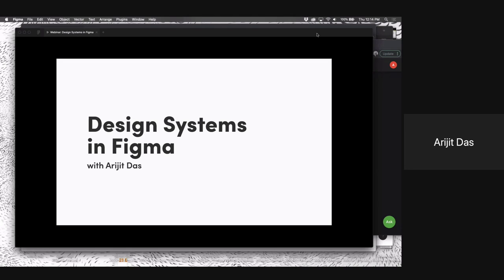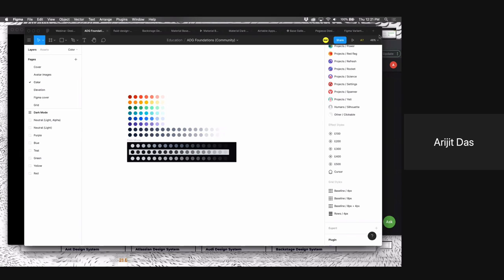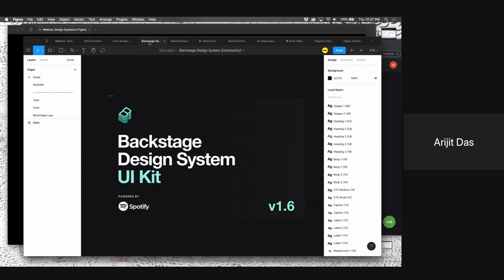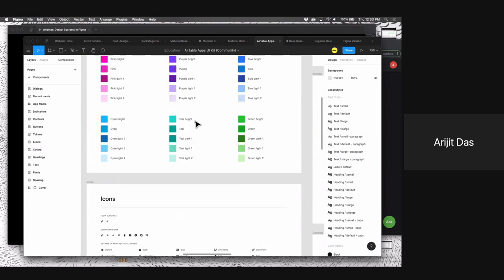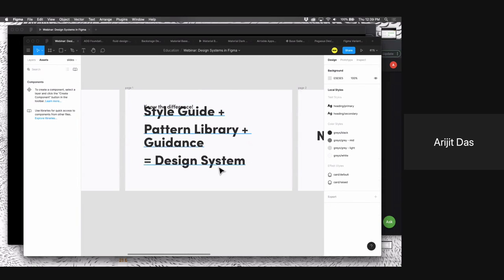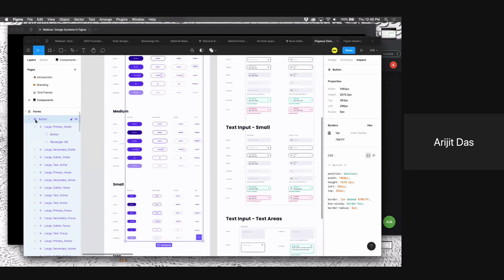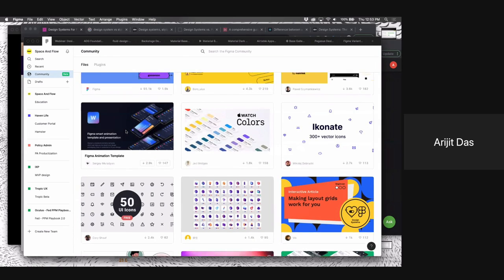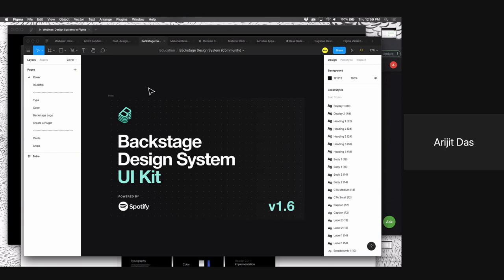Figma 103 Design Systems a lunch'n learn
Hello IDF/NYC, Want to boost your knowledge and add another skill to your resume?We're proud to offer our third round of the Figma Lunch'n learn! We'll walk you through the basics of using the design industry's newest and perhaps most important tool. Get up to speed on this new tool and how it can create Design Systems through an immersive 60 minute walkthrough by Arijit Das. Arijit is the founding member of IDF/NYC. He is a human-centered design specialist with 20+ years of experience and is the Founder, Principal Designer of Space and Flow.HAVE DESIGN SYSTEM